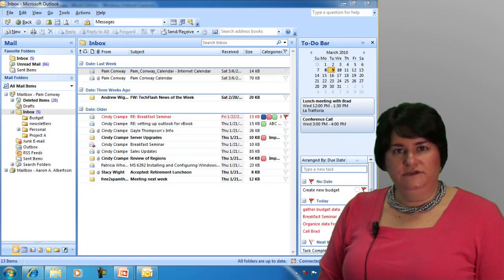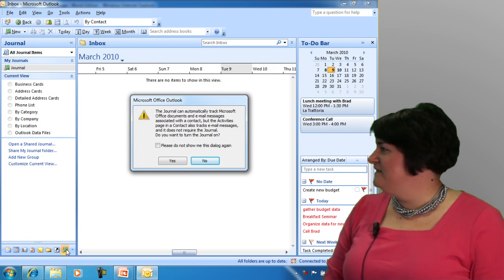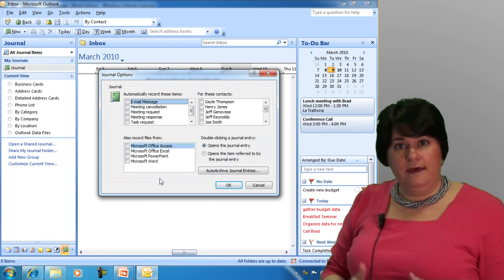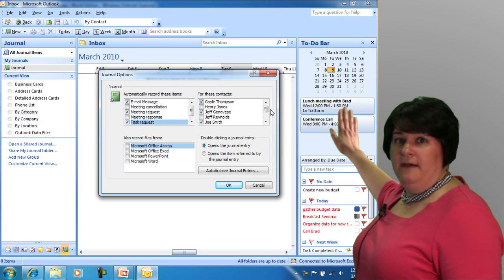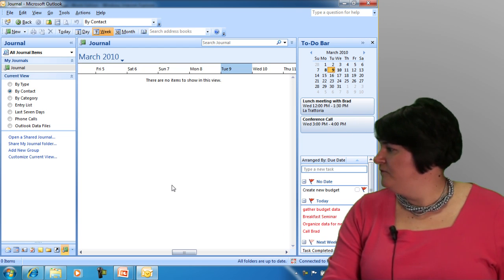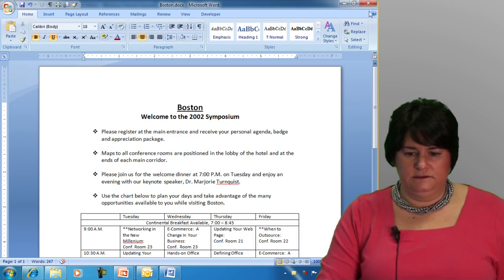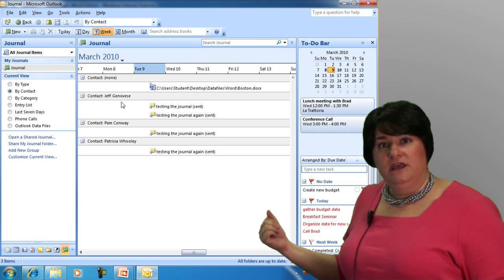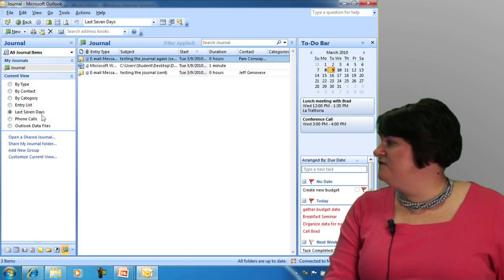Using the Journal in Microsoft Outlook 2007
This sample clip is part of a training course for Outlook 2007 that will explain how to automatically log journal entries for various tasks. The training course is published by Retrieve Technologies, for more information please